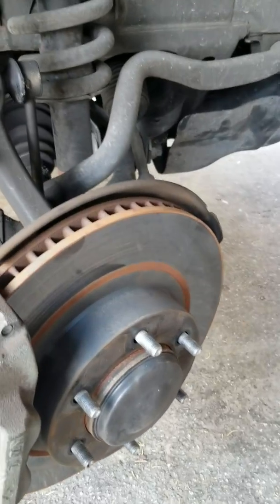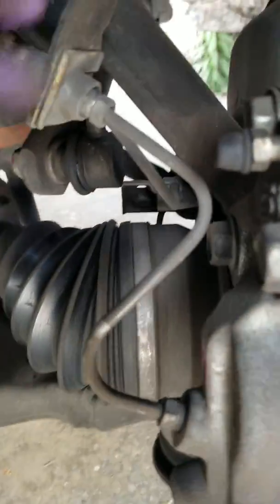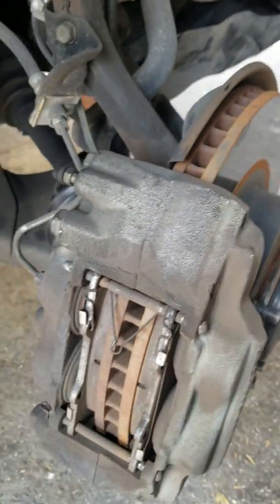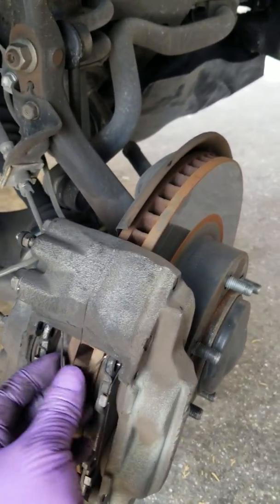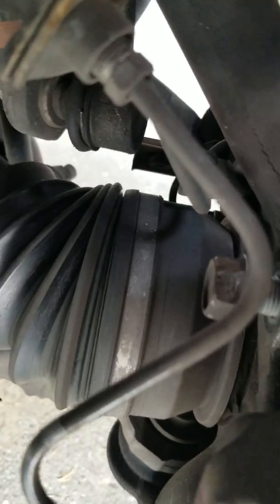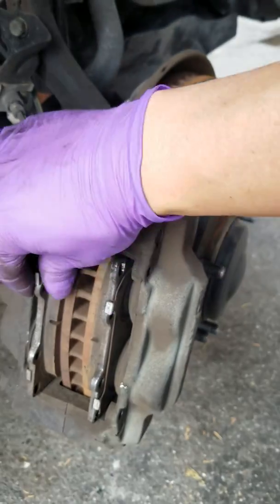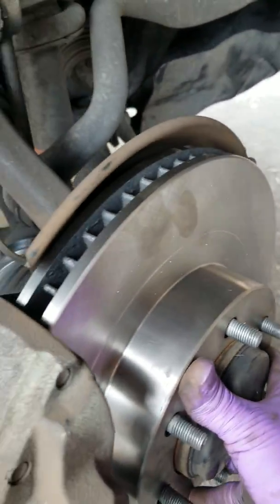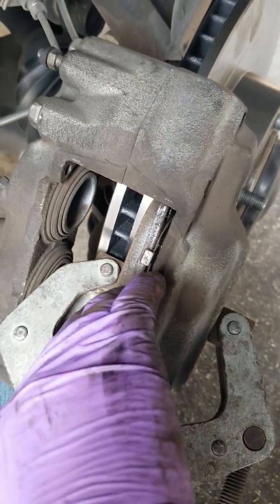2003-2009 Lexus GX470 BRAKE AND ROTORS PART 1 OF 2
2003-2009 Lexus GX470 Brake pads and Brake rotors replacement